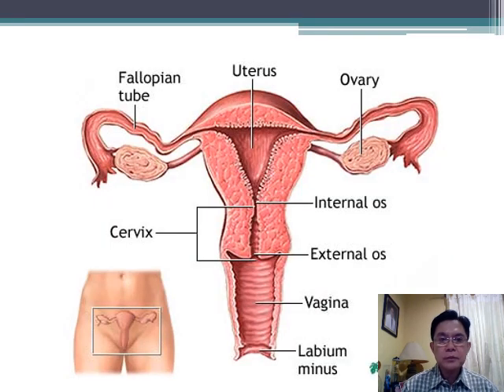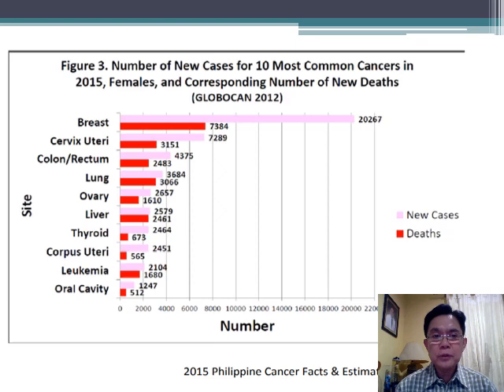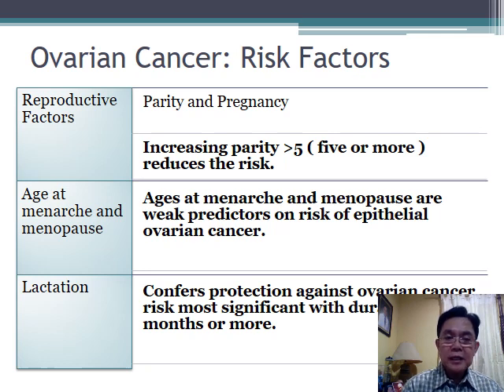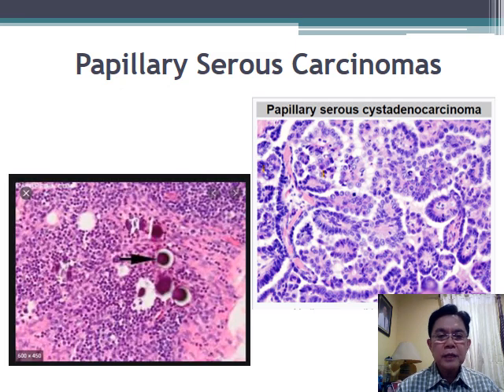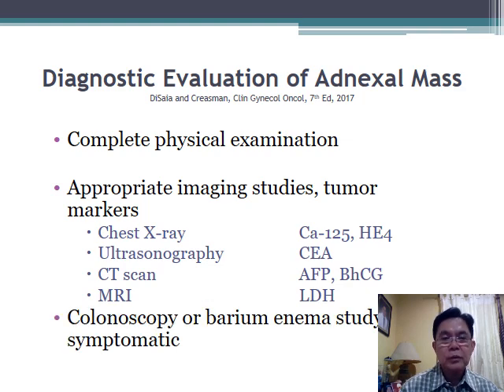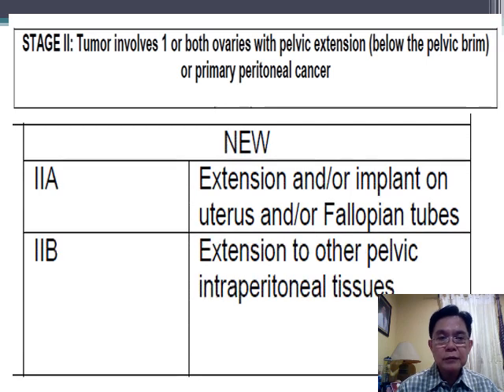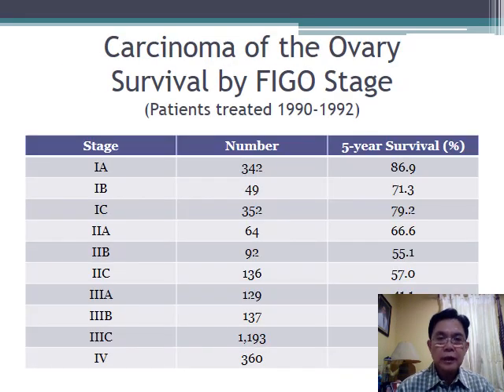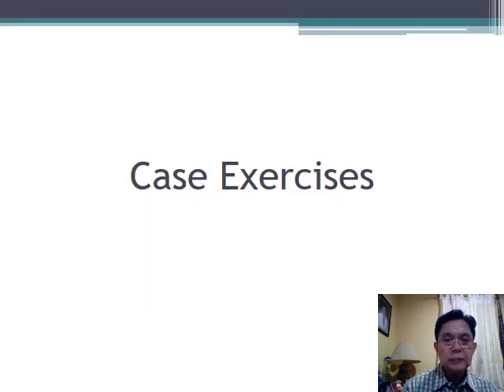OVARIAN CANCER PPT Recording - Dr. De Los Reyes